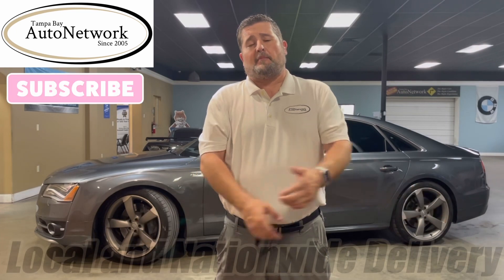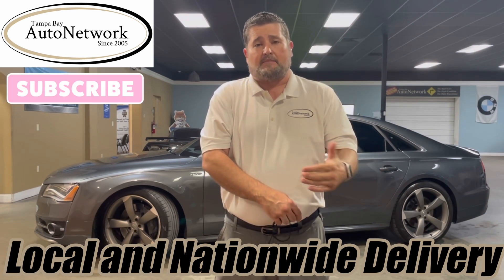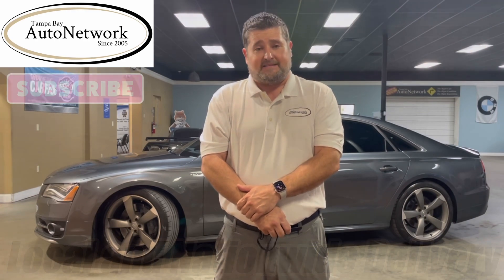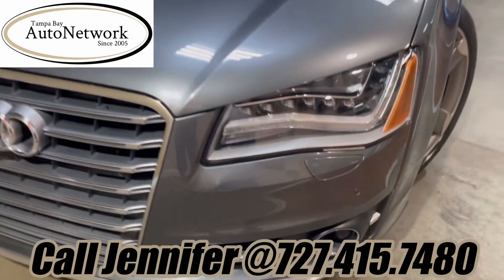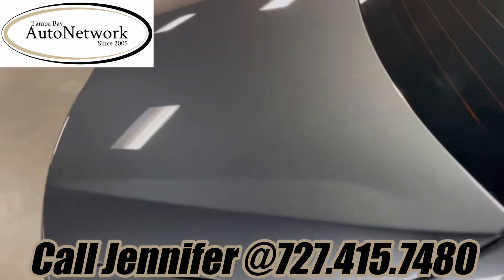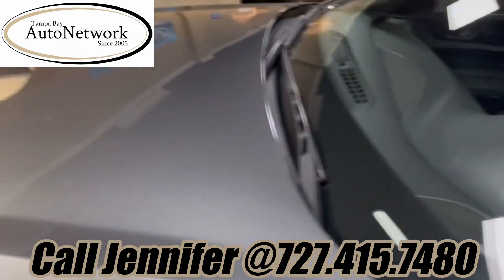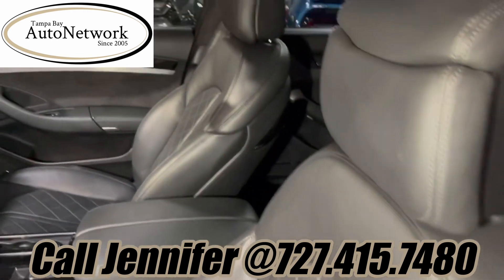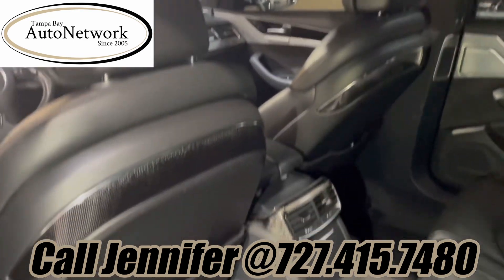Used 2014 Audi S8 4.0 quattro for Sale, in Tampa, FL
Click the link below for:
- 100 full size HD photos
- Specific details of this vehicle
- Carfax report
- Window sticker
- Instant cash or trade offer for your car
- Shipping quotes
- Get pre-approved